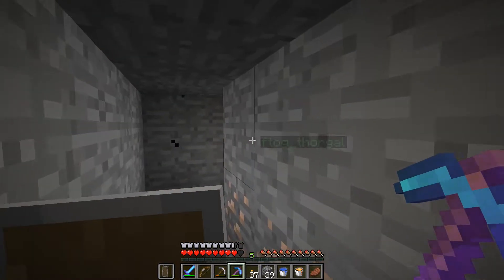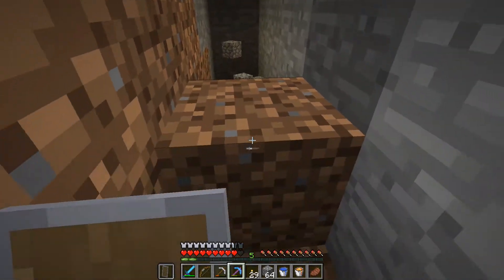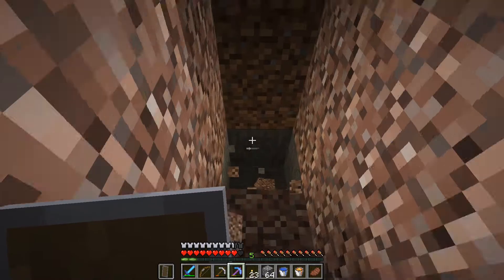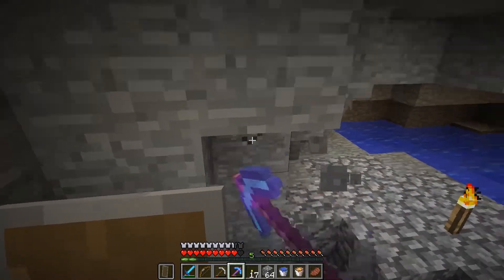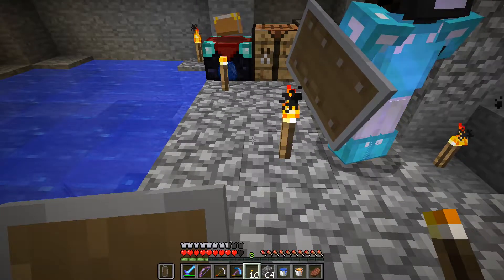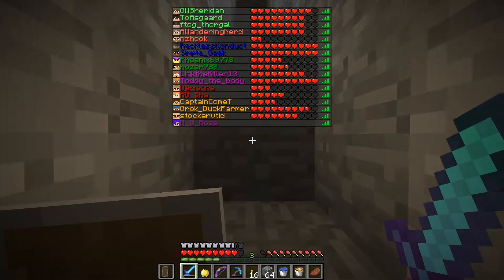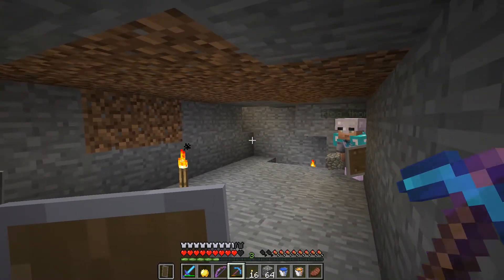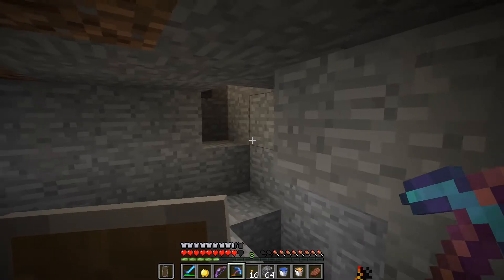Everyone Is Sitting In Spawn | Crossover Gamers UHC | Ep 6 | Season 1 (Minecraft 1.10.2)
One shrinking world. Seven teams from three comunities. A fight to the death.

Welcome to the first UHC by the Cross Over Gamers The largest Minecraft Youtuber Community. Not done a UHC in a long time lets see if I can actually remember how to even PvP bring it on

▬▬▬▬▬▬▬▬▬▬▬▬▬ஜ۩۞۩ஜ▬▬▬▬▬▬▬▬▬▬▬▬▬▬